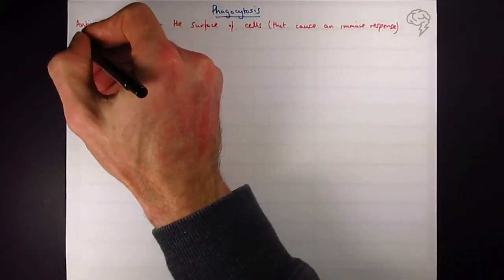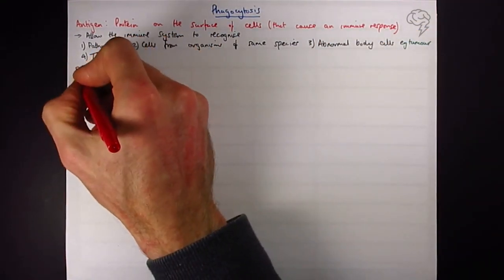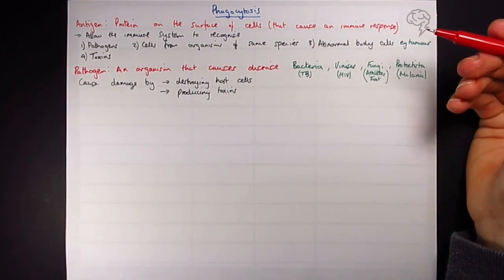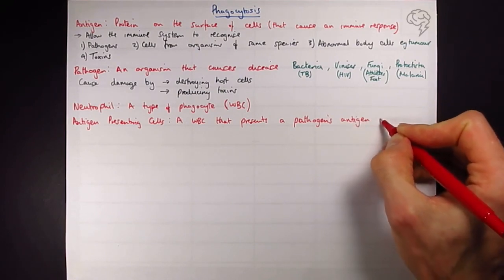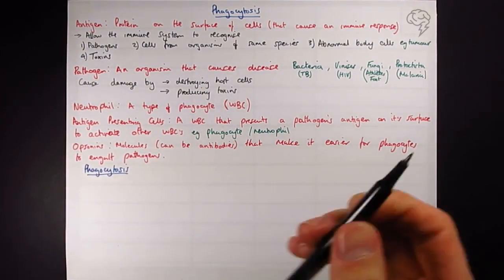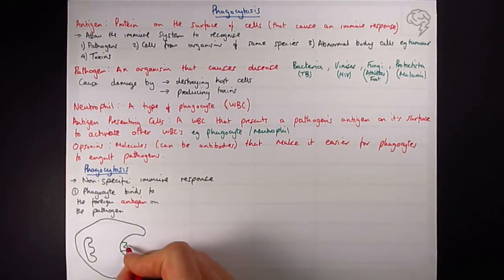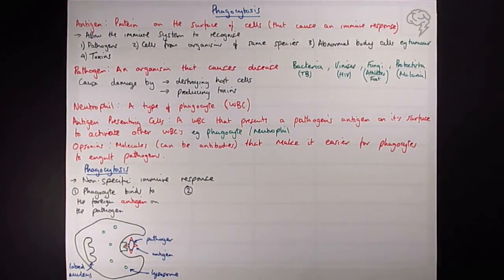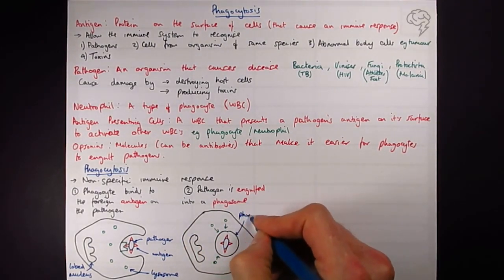Phagocytosis | A Level Biology Tutorial | OCR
Phagocytosis explained in just a few minutes.

Phagocytosis forms an essential first step in the immune response as an antigen presenting cell which activates T-lymphocytes.

This is for A-Level OCR Students.